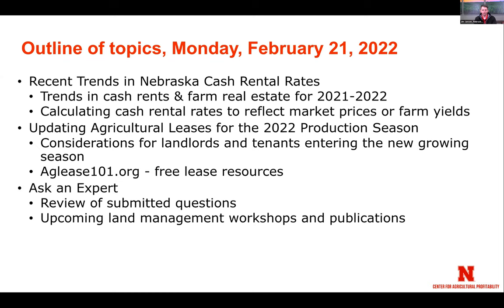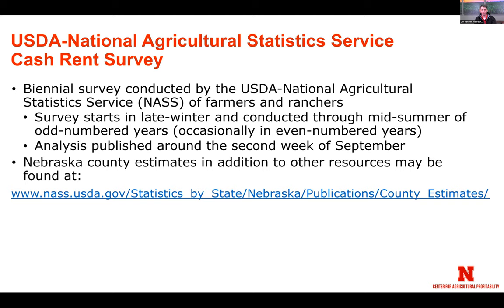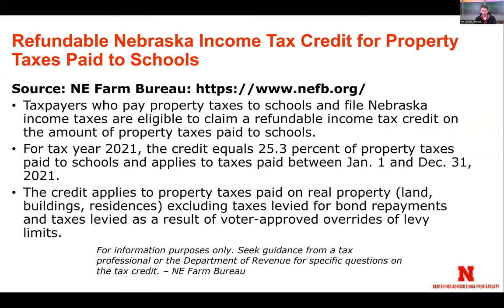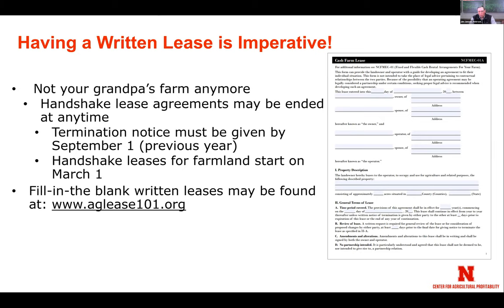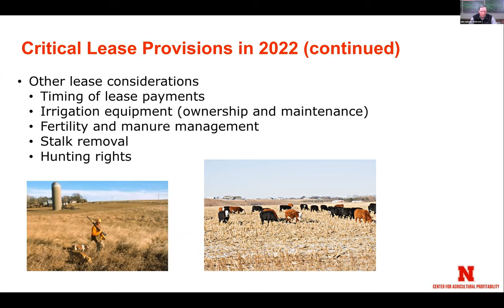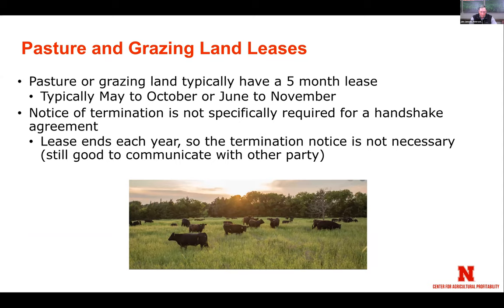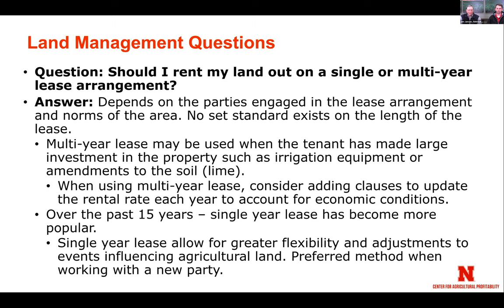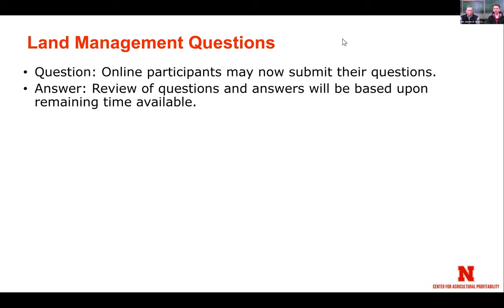Ag Land Management Quarterly - Feb. 21, 2022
With Jim Jansen and Allan Vyhnalek, Nebraska Extension Educators, Center for Agricultural Profitability.

Recent Trends in Nebraska Cash Rental Rates
-Trends in cash rents for 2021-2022
-Calculating cash rental rates to reflect market prices or farm yields

Updating Agricultural Leases for the 2022 Production Season
-Considerations for landlords and tenants entering the new growing season
-Aglease101.org- free lease resources

-Review of submitted questions and from meeting participants
-Upcoming land management workshops and publications